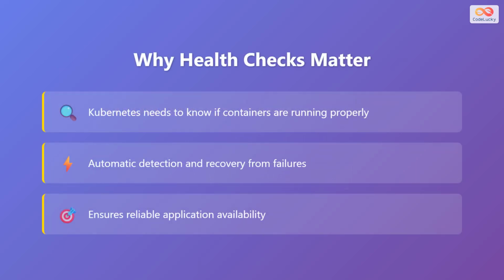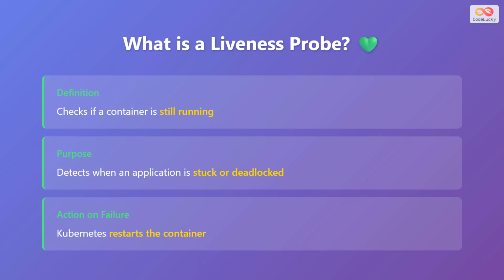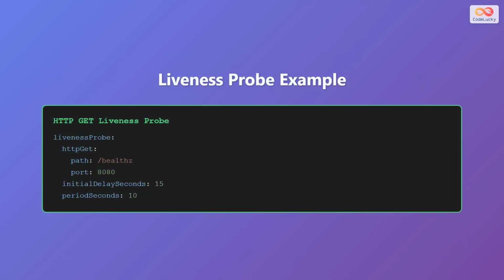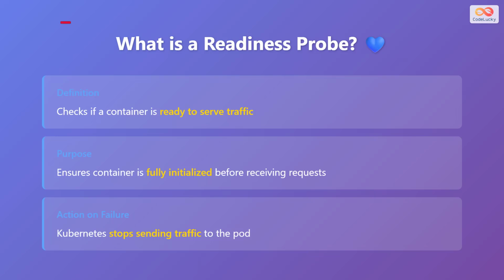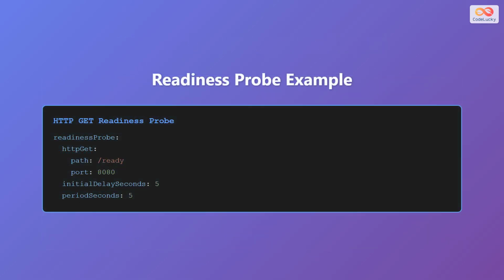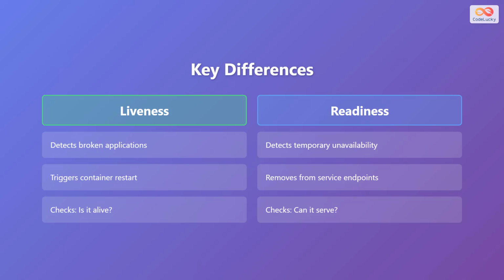Kubernetes Health Checks: Liveness vs Readiness Probes Explained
🚀 Master Kubernetes Health Checks! Learn the critical differences between liveness and readiness probes in this comprehensive beginner-friendly guide.

💚 What You'll Learn:
✅ Why health checks are essential for reliable Kubernetes applications
✅ How liveness probes detect and restart broken containers
✅ How readiness probes control traffic routing to your pods
✅ Real-world configuration examples with HTTP GET probes
✅ Key differences between liveness and readiness probes
✅ Best practices for implementing both probe types together

🎯 Perfect for beginners learning Kubernetes container monitoring and automated failure recovery. This tutorial breaks down complex concepts into simple, easy-to-understand explanations.

🔧 Topics Covered:
Container health monitoring, probe configuration, initialDelaySeconds, periodSeconds, timeout values, self-healing applications, traffic management, and production-ready deployment strategies.

💡 Whether you're just starting with Kubernetes or looking to improve your cluster reliability, this video will help you understand how to keep your applications running smoothly with proper health check configurations.

Chapters:
00:00 - Kubernetes Health Checks
00:25 - Why Health Checks Matter
00:59 - What is a Liveness Probe?
01:30 - Liveness Probe Example
02:07 - What is a Readiness Probe?
02:45 - Readiness Probe Example
03:23 - Key Differences
04:01 - Best Practices
04:42 - Outro